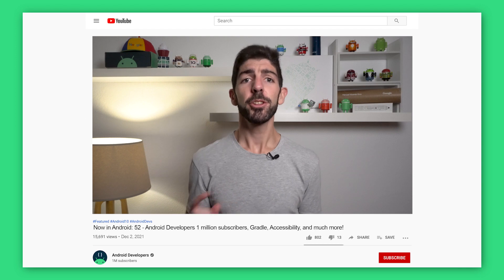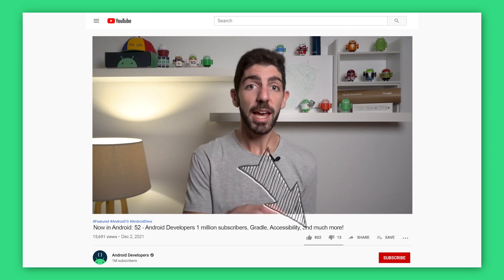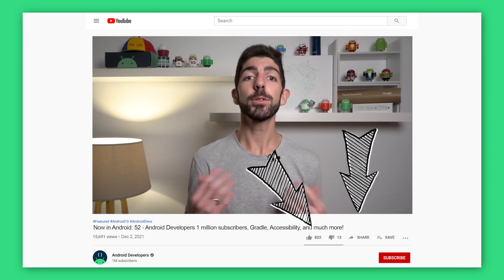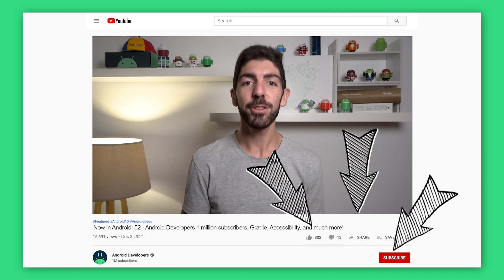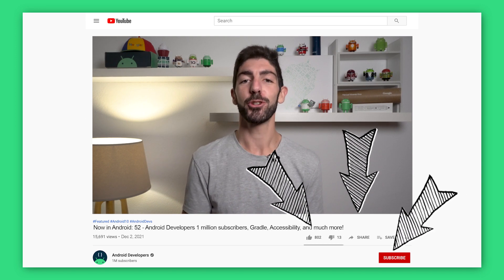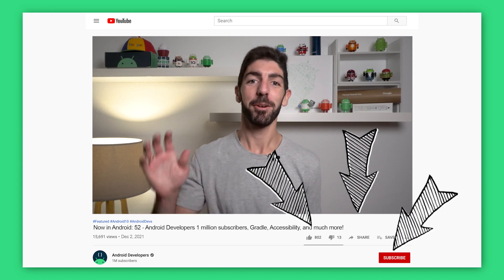Now in Android: 52 - Android Developers 1 million subscribers, Gradle, Accessibility, and much more!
Welcome to Now in Android, your ongoing guide to what’s new and notable in the world of Android development. Today, we're covering updates on Paging, Gradle, AndroidX, Media3, Emoji2, CameraX, App Startup, Accessibility, WearOS, and more!

0:00 - Introduction
0:38 - MAD Skills: Paging, Gradle
1:50 - AndroidX
2:31 - Jetpack Media3
2:52 - Emoji2 Library
3:02 - CameraX
3:24 - App Startup
3:45 - Accessibility
4:22 - WearOS
4:32 - New ADB episode
5:02 - Conclusion

For links to these items, check out Now in Android #52 on Medium

product: Android - Media; fullname: Dan Galpin, Manuel Vivo;